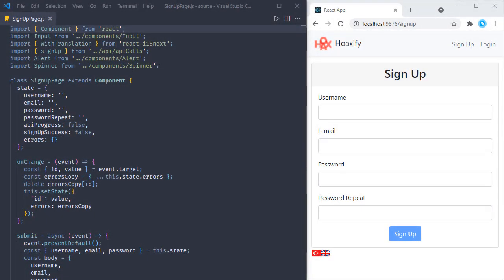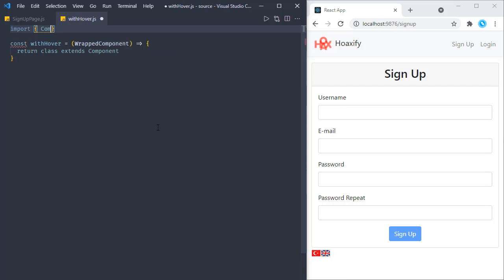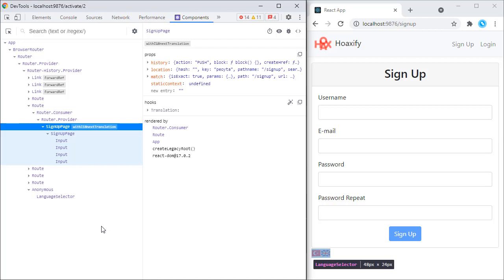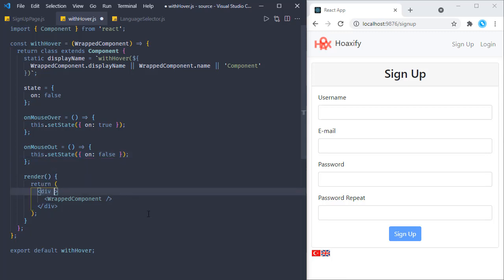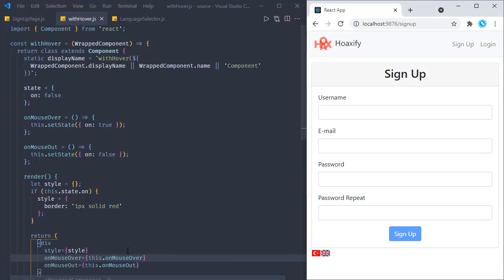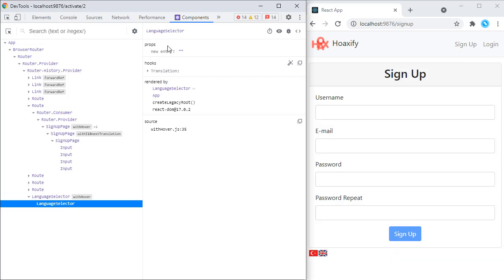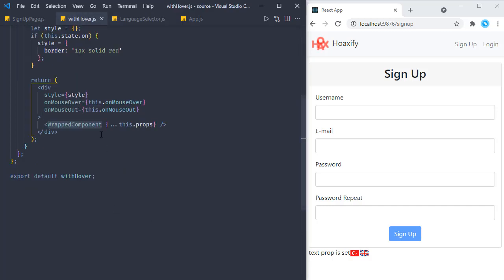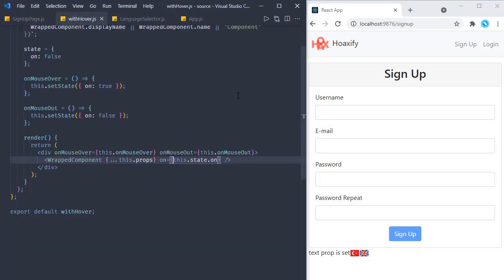React - Higher Order Component - HoC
This is taken from my course, React with Test Driven Development at udemy.

In react, we can use higher order components to enhance the functionality of an existing component. the higher order component is a function that takes a component and returns a new component. this is not an api in react. it is a pattern used in programming languages

In this one we are practicing higher order component, to have hover detection.